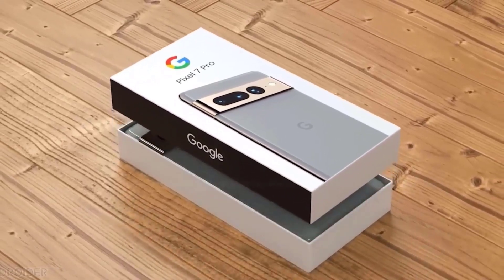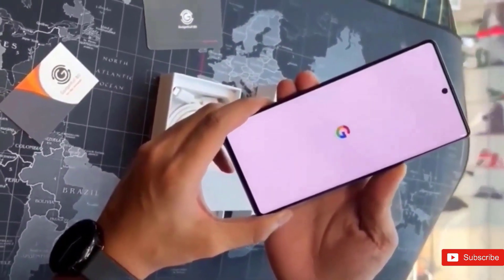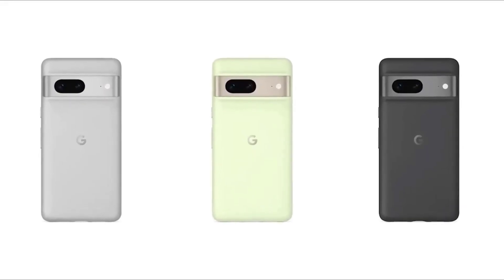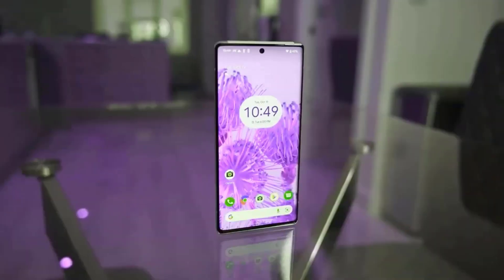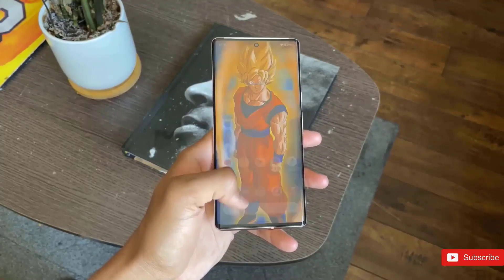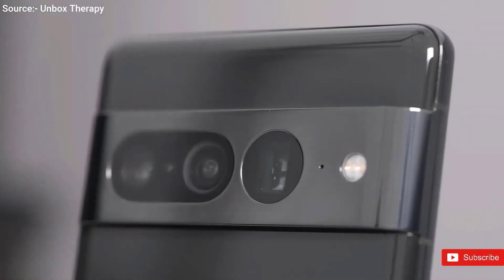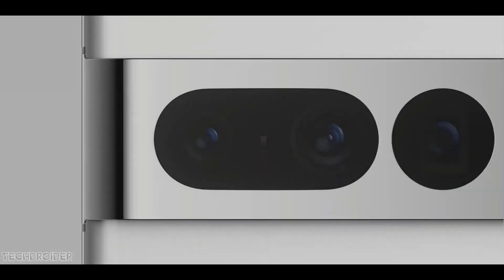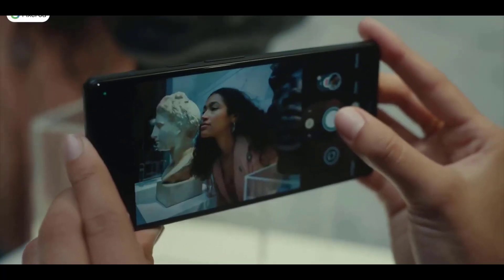Google Pixel 7 Pro - IT'S GETTING INTERESTING!!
Google pixel 7 and pixel 7 pro had its first tease earlier this year and will get its bigger reveal at the October 6 event taking place in New York, and on to the pixel 7 we’ve had all of the specs listed for the standard models thanks to yogesh brar on twitter. He tweeted a pixel 7 spec sheet today reiterating some details while also delivering previously unreported tidbits, core specs point to the previously confirmed tensor G2 SOC 8 gigs of ram and 128 gigs or 256 gigs of storage, also getting a 6.3 inch HD plus 90 hertz OLED screen. We get the tensor G2 and then upgrade it to the selfie camera, we might see some of the similar numbers compared to the last year pixel 6 pro the major updates you might see on the pixel 7 or 7 pro are few. Where at this time we might see a slightly battery on the pixel 7 around 4700 million power instead of 4614 on pixel 6, and a new tensor Gen 2 chipset which will be more power efficient than the last generation, and the selfie shooter is getting an update from 8 megapixel to 11 megapixel with support for 90 hertz display. The colours options you can actually pick from basically black white or a third option which is lemongrass for the regular 7 and hazel for the 7 pro, the GPU has also reportedly been upgraded from a Mali g78 to a Mali g7 10 so here open that the pixel 7 can play gentian impact on top graphics, without absolutely filling its punch that smaller chipset size should be basically mean increased efficiency. According to the android police founder the pixel 7 will retail at 599 dollars in the US while it’s 899 dollars for the pixel 7 pro, basically Google is keeping the prices the same as last year. The pixel 7 pro does have a good chance of becoming a box office hit, provide the phone is bug free and provide Google manages to drastically improve the performance of its in house tensor 2 chip performance, this was recently discovered in a geek bench 5 listing where it’s called 1068 for single core and then 3149 for multi. Google pixel 7 We also be seeing Face ID makes its way to the Google pixel 7, On the rear it’s a dual camera setup consisting of a 50 megapixel gen1 sensor for the primary wide angle camera, and we get a 12 megapixel Sony IMX 381 for the ultra wide. Next up the pixel 7 pro we’ve got a triple camera setup consisting of the 50 megapixel GN1 sensor for the primary wide angle camera, and finally we get a 48 megapixel GN1 sensor for the telephoto camera. Google is improving a machine learning by 35 percent and whopping 20 percent GPU improvements over the last year, which means we’re going to get an amazing result out of camera and pixel 7 pro could be the best photography camera phone of this year.